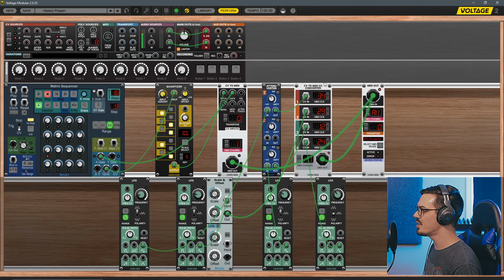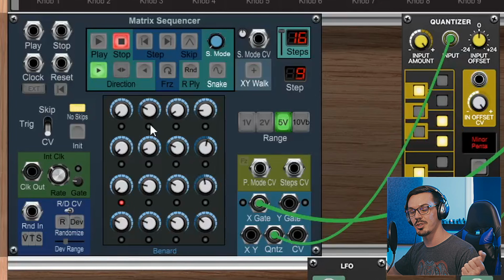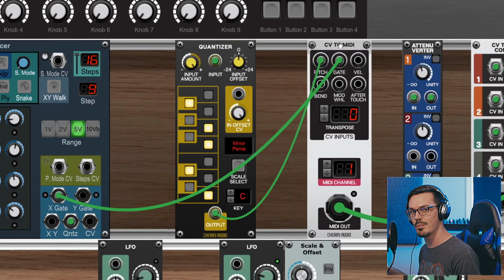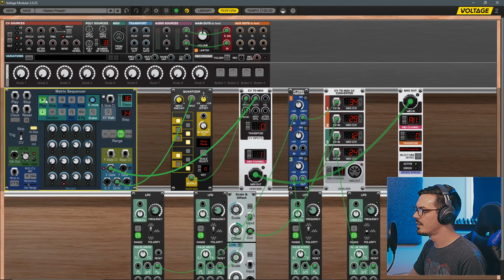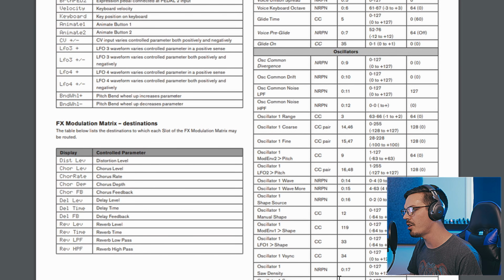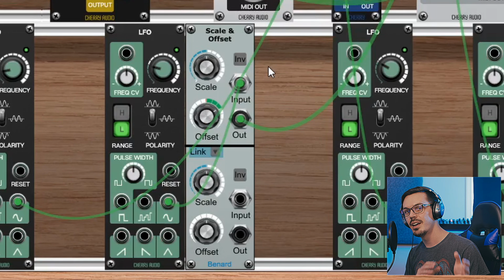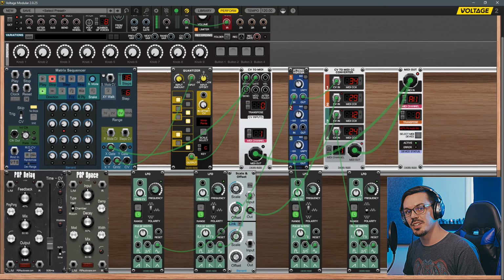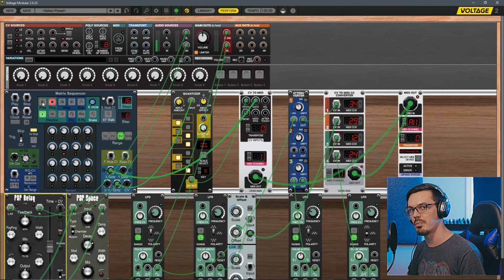Voltage Modular | Using Voltage Modular with Hardware Synths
➥Get Your Copy of Voltage Modular Nucleus